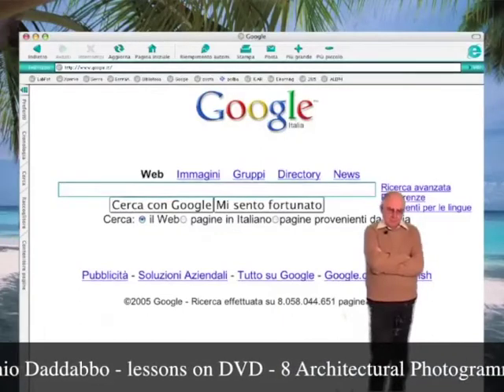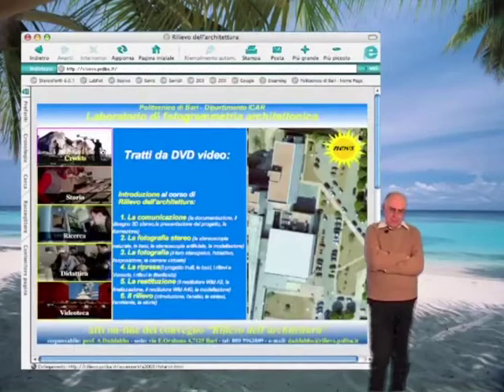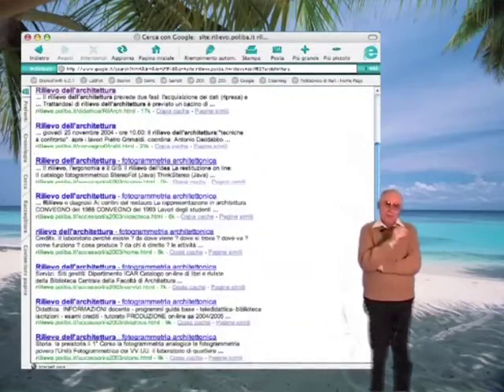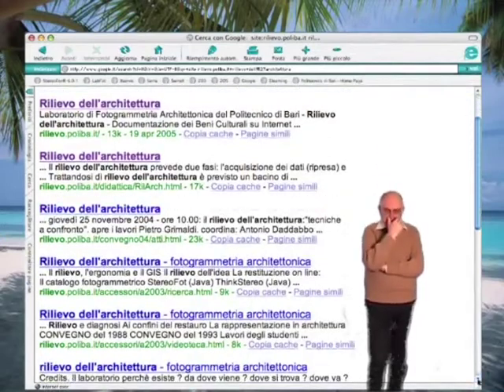8.3 the catalog - lessons - academic year 2005-2006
Polytechnic of Bari (Italy) - Laboratory of Architectural Photogrammetry - academic year 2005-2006 - prof. Antonio Daddabbo - lessons on DVD - 8 Architectural Photogrammetry: the archive - 8.3 the catalog